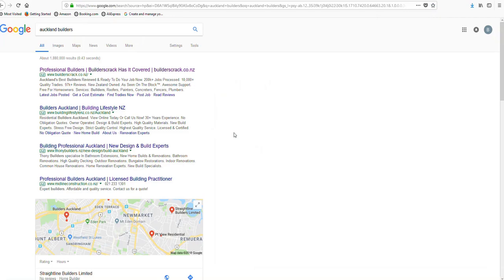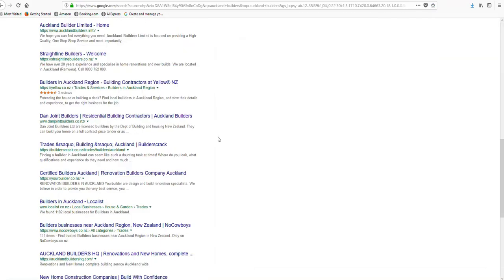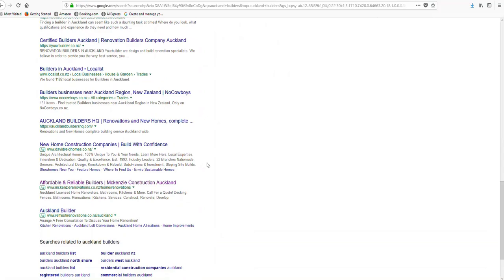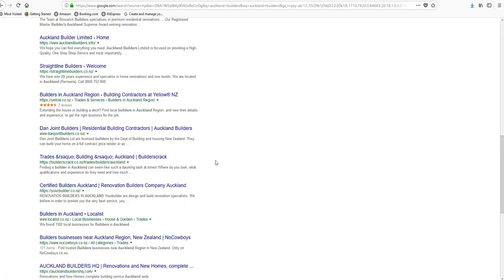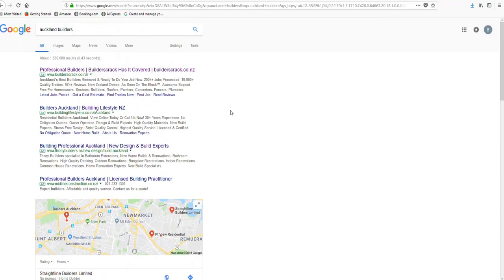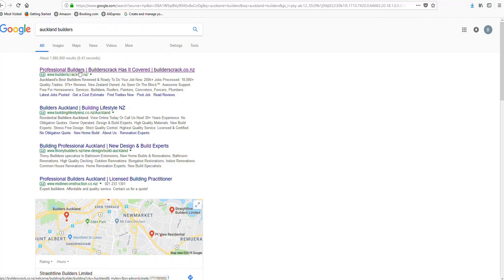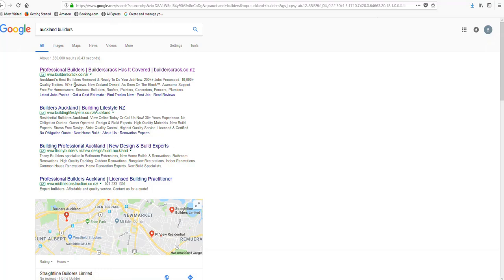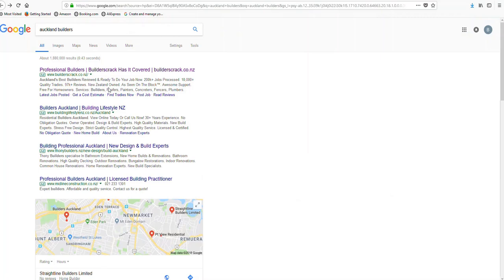How the ranking of Google Ads works!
How the Google auction works.